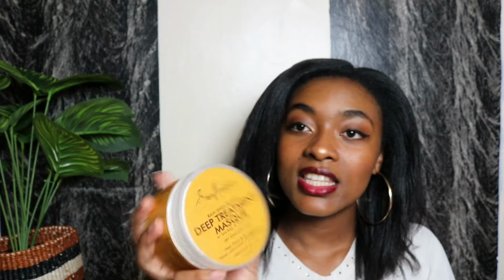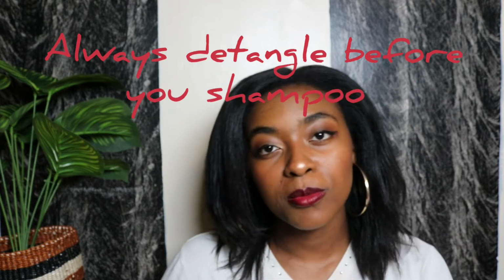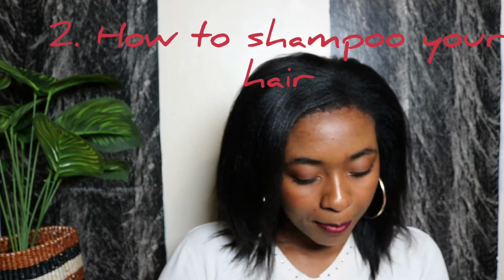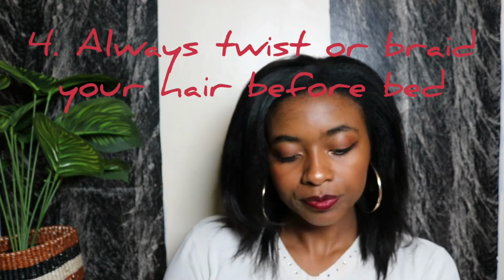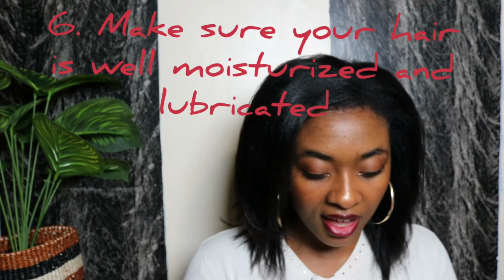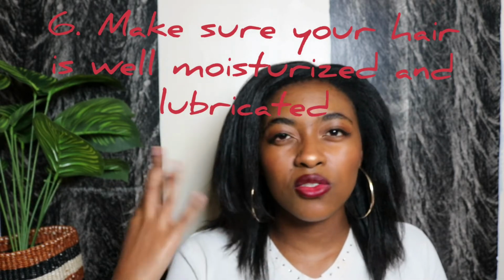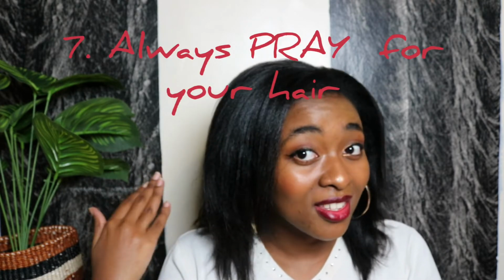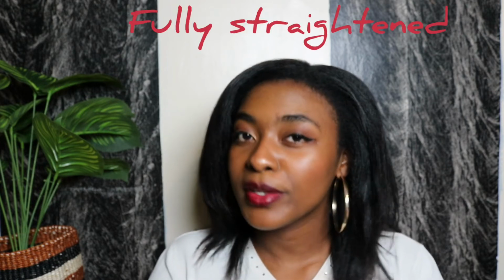Healthy Hair Routine.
Hey there,  I hope you're doing well. This video is about the procedures and products I use especially after a protective style.